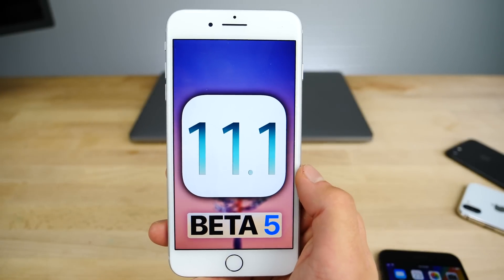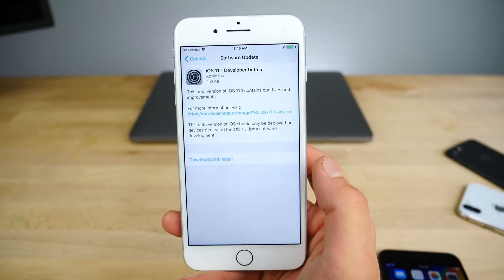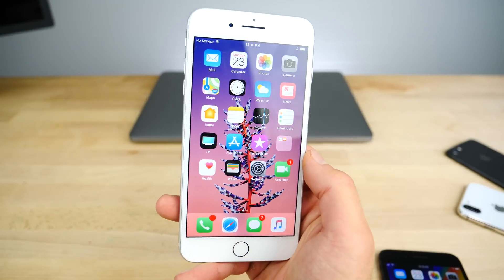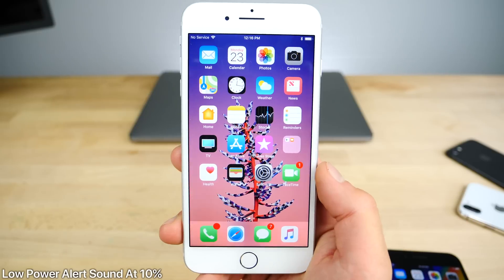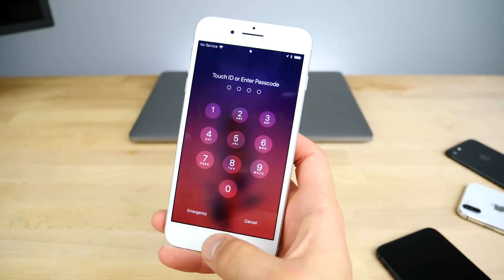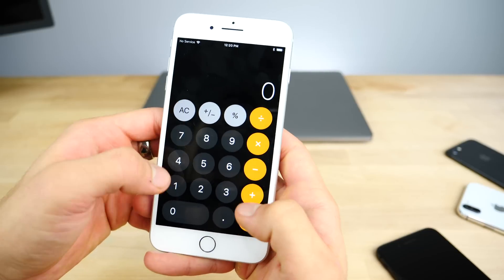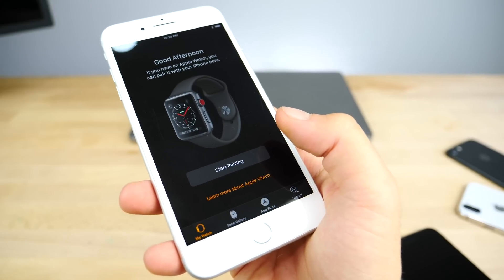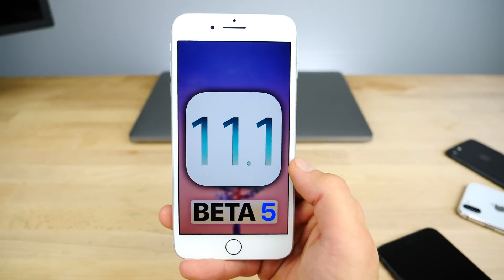iOS 11.1 Beta 5 Released! What's New Review!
iOS 11.1 Beta 5 Released! Couple New Features/Changes! Everything You Need To Know! Lots of Bugs, Navigation Fix + Changes.